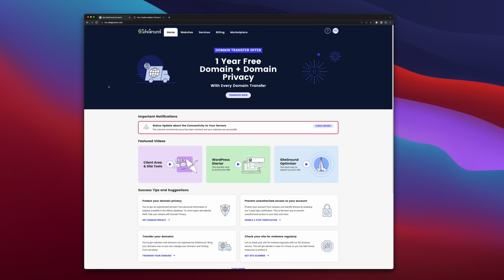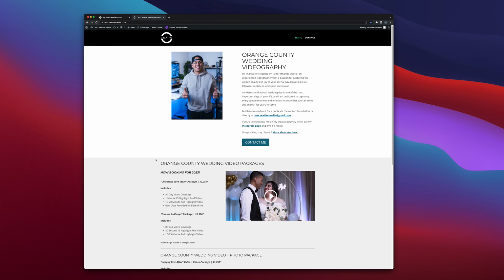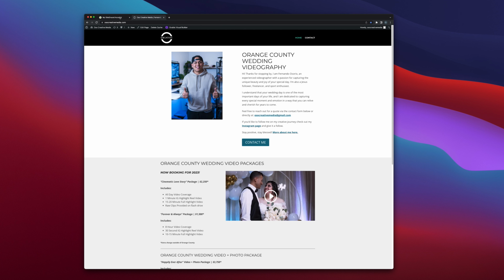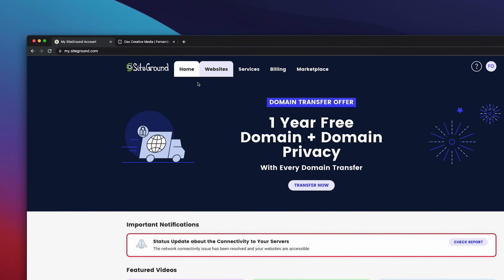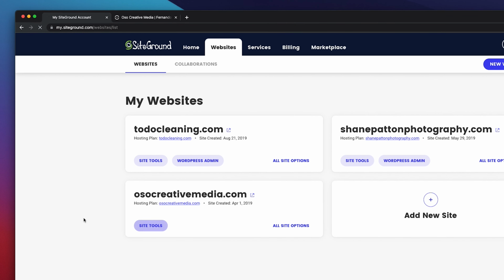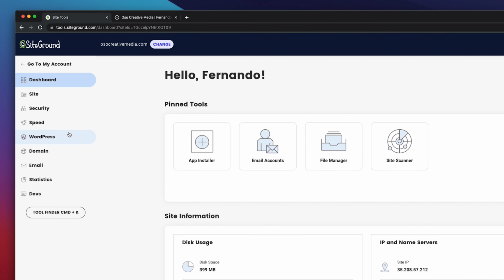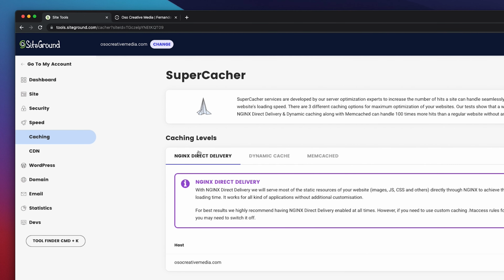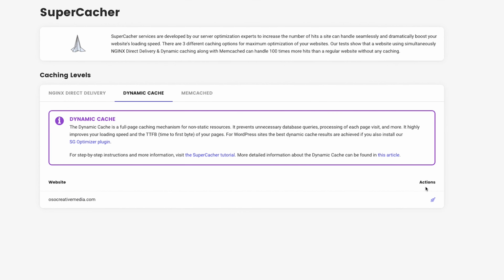Siteground Website Cache Fix with Site Tools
Having issues loading your Siteground-hosted website content on specific devices? Check out this quick and easy tutorial on flushing your website's cache via Siteground Site Tools.

Siteground Hosting